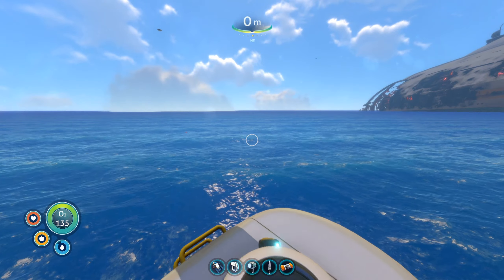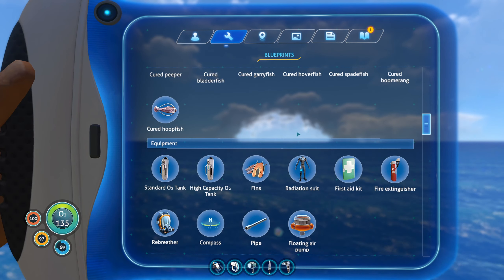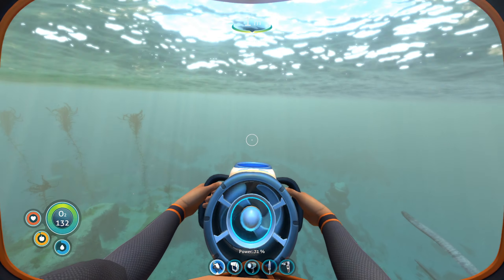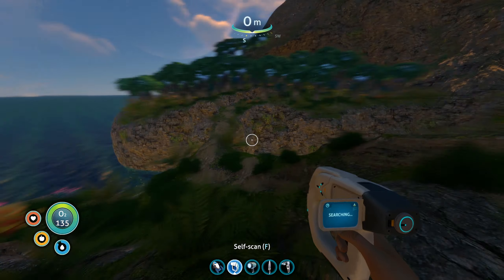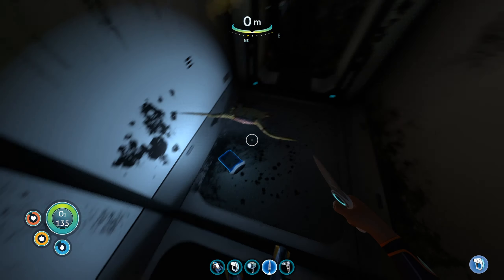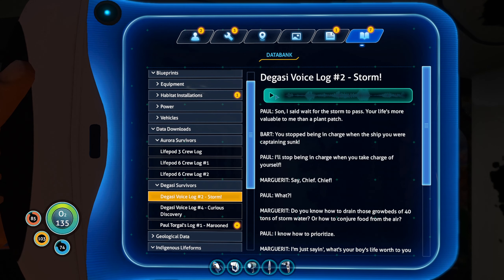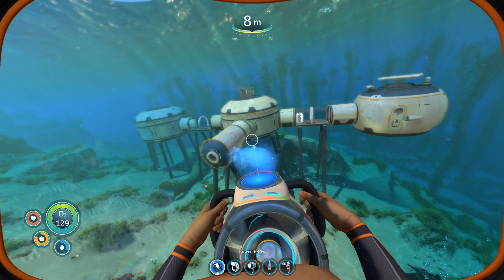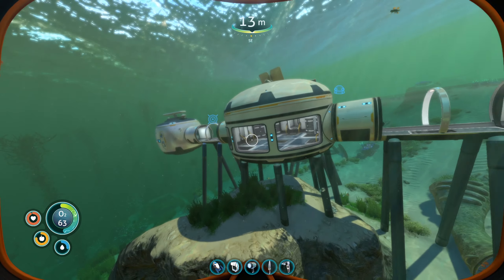The FLOATING ISLAND | Subnautica - Episode 3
In this episode of my Subnautica Lets Play series i explore the Floating Island in search of habitat blueprints, databoxes, abandoned PDAs, fragments and search for the remains of the Degasi crew.

Join me on an undersea adventure where we discover new creatures and biomes all whilst trying to avoid the monsters in Subnauticas depths.